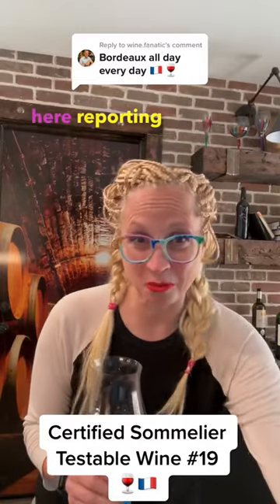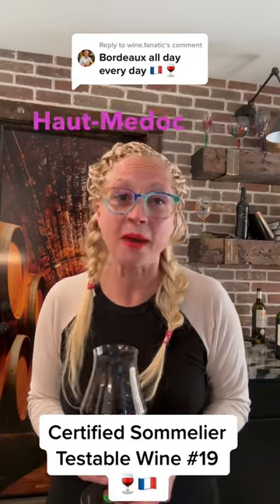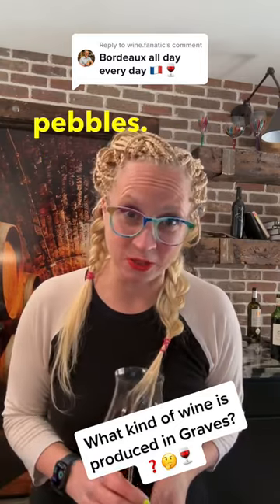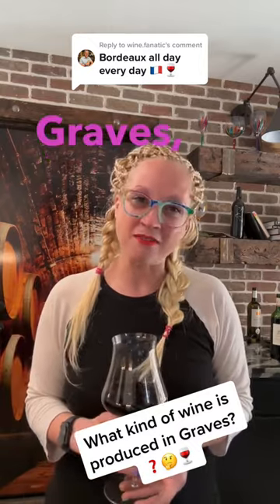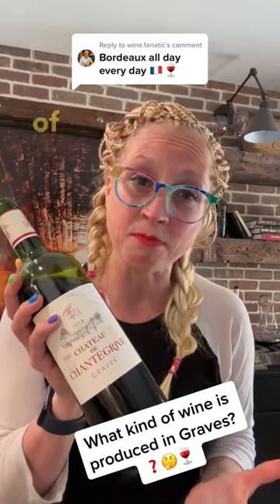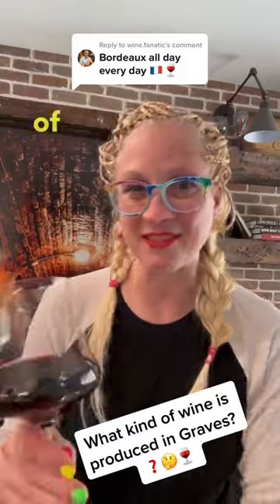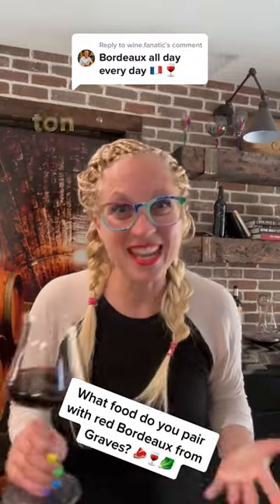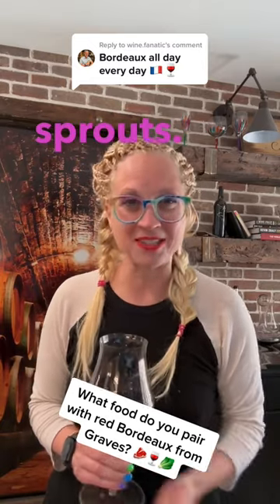Certified Sommelier Blind Tasting Exam Testable Wine #19 - Graves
There are 48 wines 🍷that you can potentially be tested on for the blind tasting portion of the Certified Sommelier exam. Today’s focus is testable wine #19, Graves 🇫🇷

Graves is on the left bank, south of the city of Bordeaux, and is named after its gravelly 🪨 soils. The vineyards are some of the oldest in Bordeaux and were the first 🥇 to be recognized on an international scale. Cabernet Sauvignon, Merlot, and Cabernet Franc are all used extensively here. Château Haut-Brion 🏰  is the ONLY Château in Graves that was included in the 1855 classification (the rest are in Haut-Médoc), and was also a favorite of Thomas Jefferson 🇺🇸.